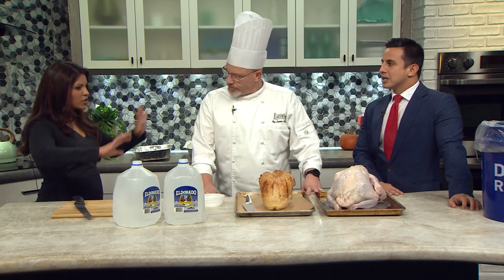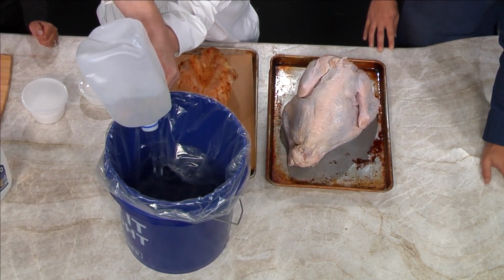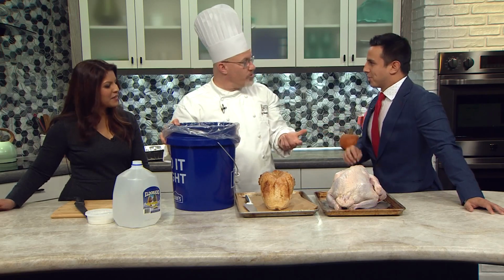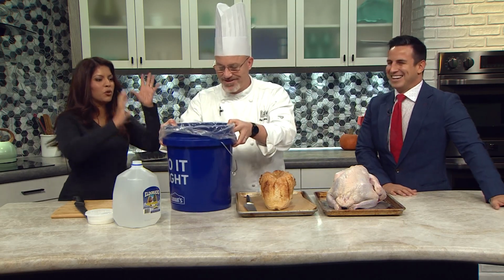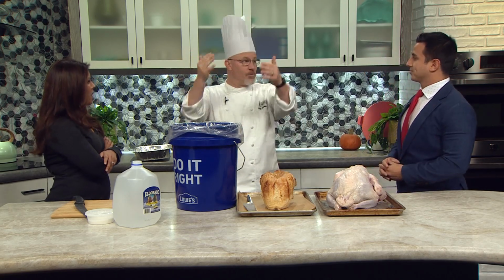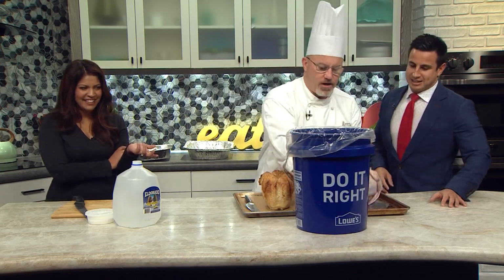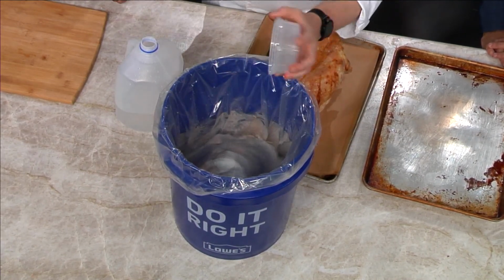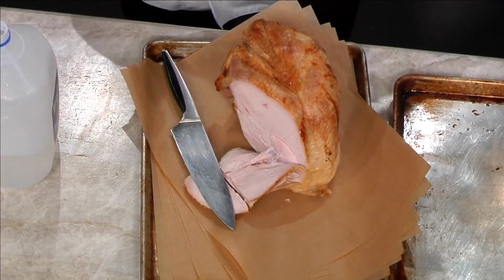Brine your turkey this Thanksgiving!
Chef Stephen Harden shows us tips on how to have the best Thanksgiving this year!

9NEWS (KUSA) is located in Denver, Colorado.